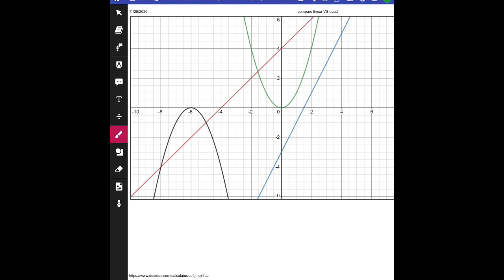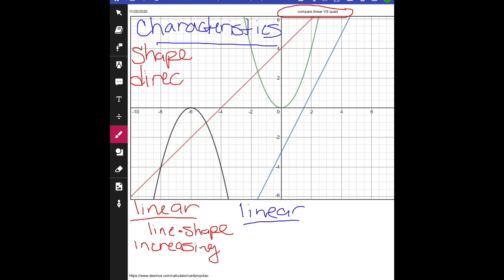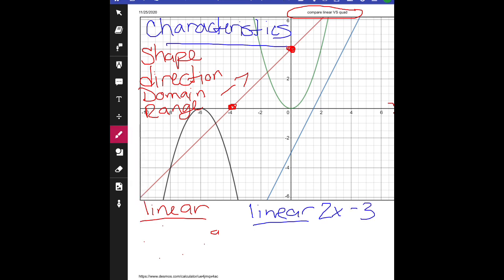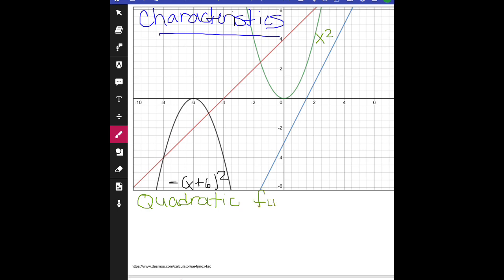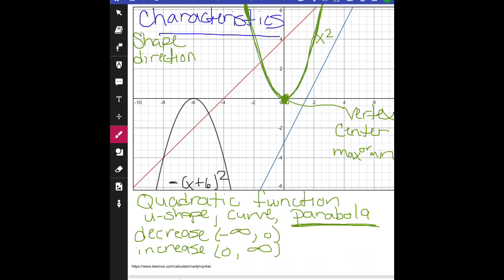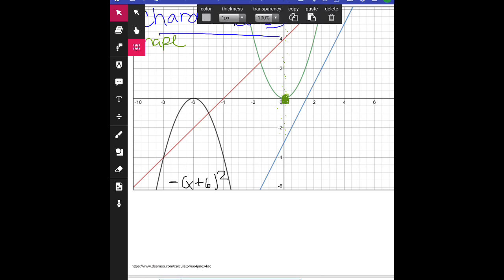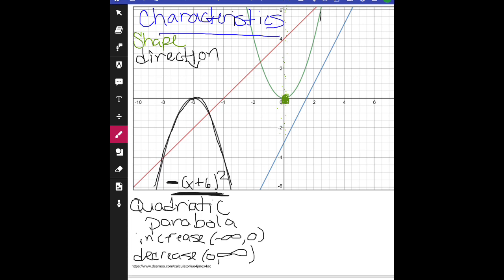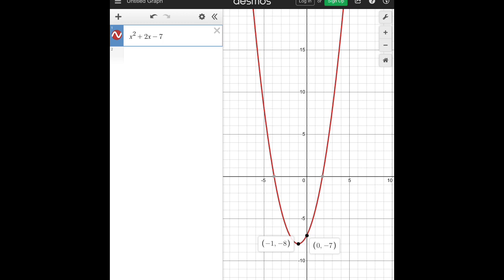Linear Vs Quadratic Functions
Description of key characteristics